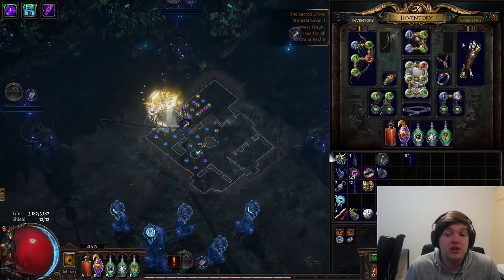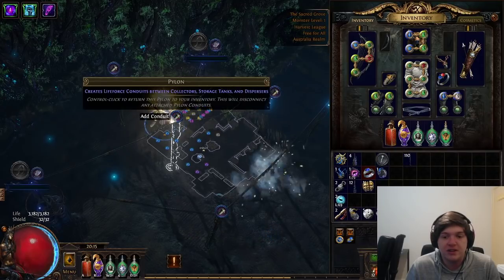[PoE 3.11] How To Build Your Garden To Grow Any Seed Effortlessly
My Website and Loot Filter